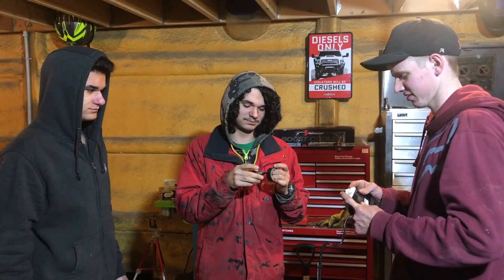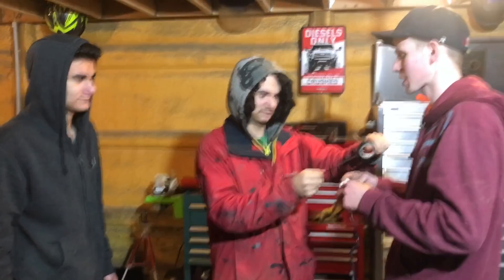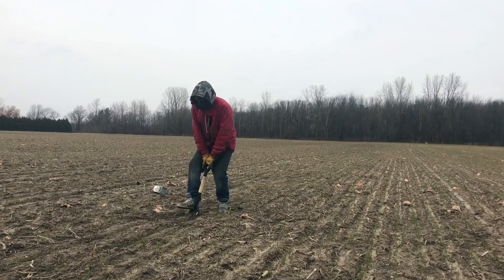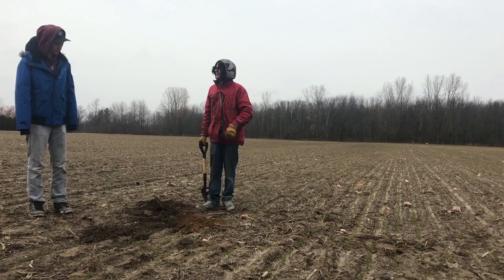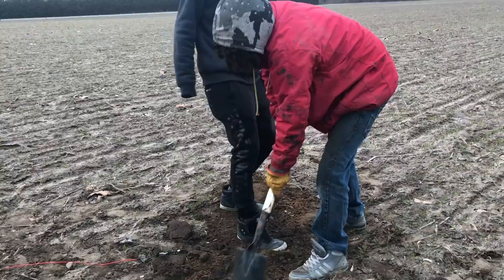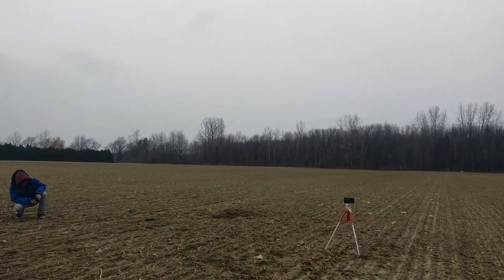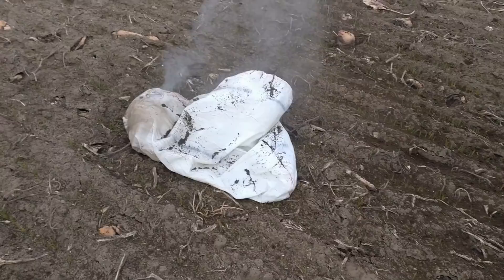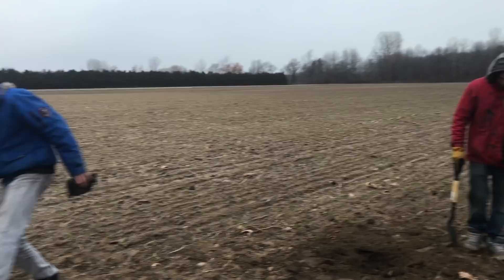Buried an Air Bag?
What happens when you bury an air bag under ground?